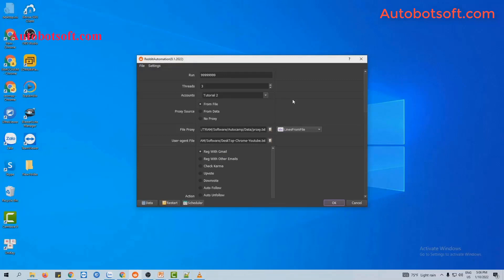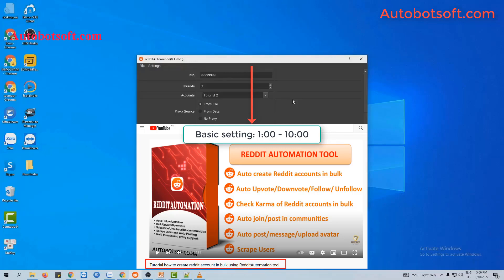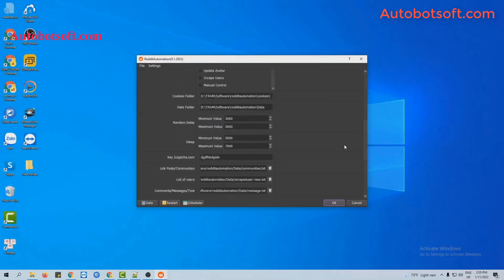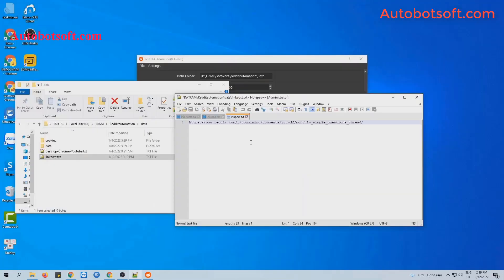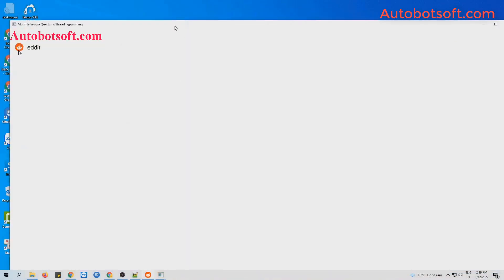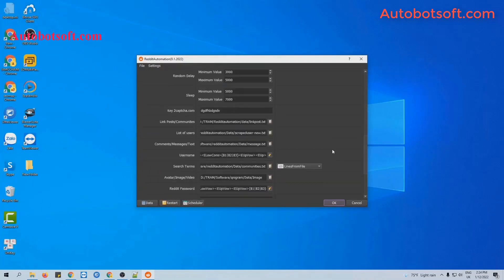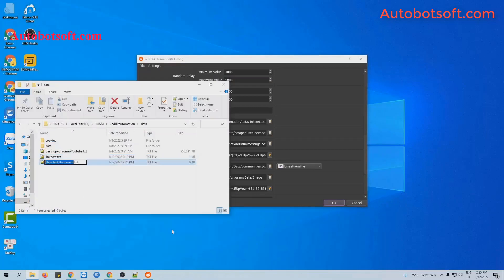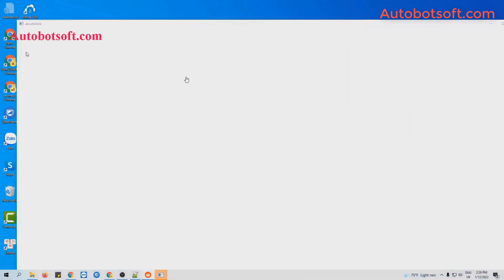Tutorial How To Auto Upvote and Downvote Reddit Post - Reddit Marketing software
Reddit Automation tool enables you to:
Register lots of Reddit accounts from multiple sources(Gmail, Hotmail, Yahoo, etc.) automatically
Auto Upvote/Downvote/Follow/ Unfollow
Auto Check Karma of Bulk Reddit accounts
Join/post automatically in communities
Create Your Reddit profiles automatically
Scrape Users
Frequently update
Help you save much time and costs